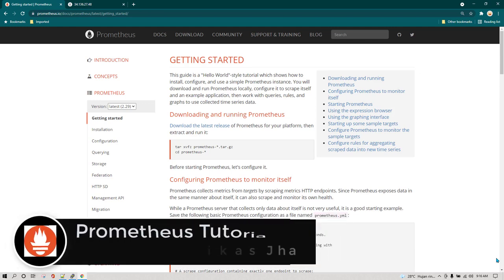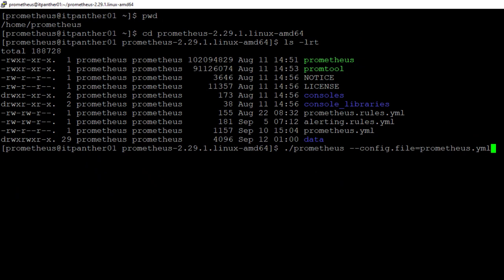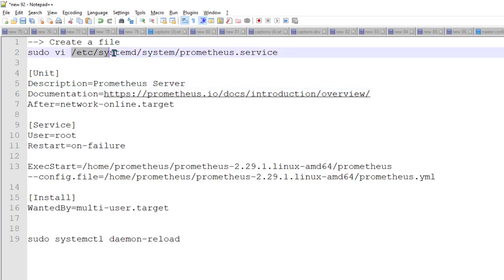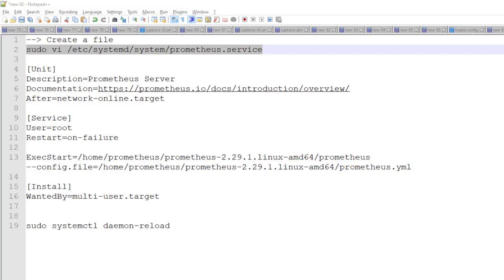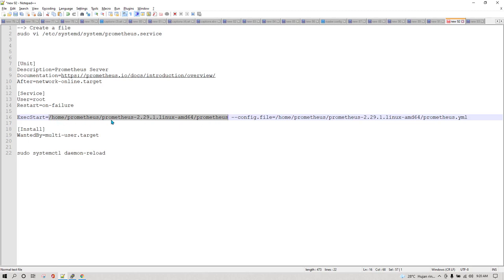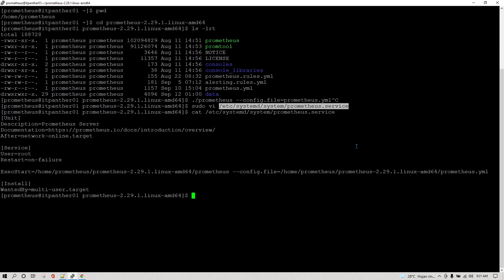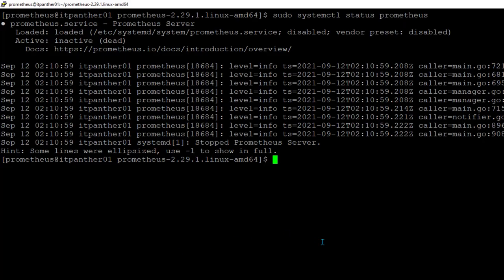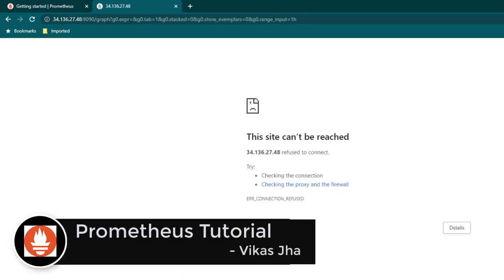Prometheus Tutorial | Managing Prometheus as a Service on Linux | Running Prometheus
Want to connect on Instagram? Here is my id @vikasjha001 Title:
Prometheus Tutorial | Prometheus Email Alert | Prometheus Alert Manager

Prometheus Email Alerts for erver Down

Prometheus Alerting Overview
etup and Configure Prometheus Alertmanager
Configure Prometheus to Talk to the Alertmanager
Checking erver Down Alert in Prometheus
Receiving Email Alert ign up to killshare using this link and get one month free membership.